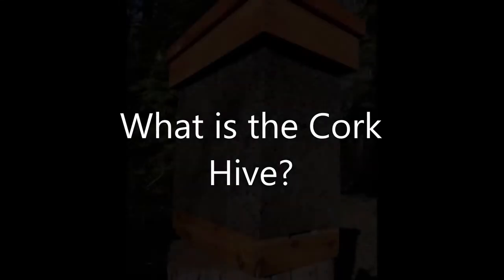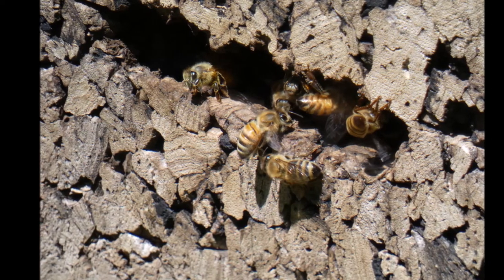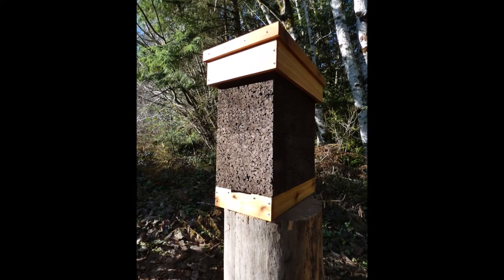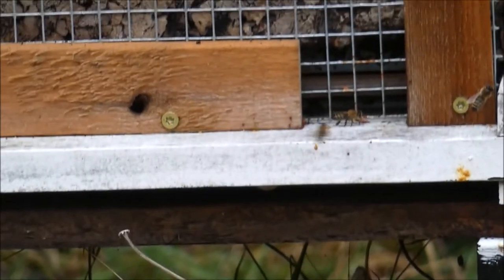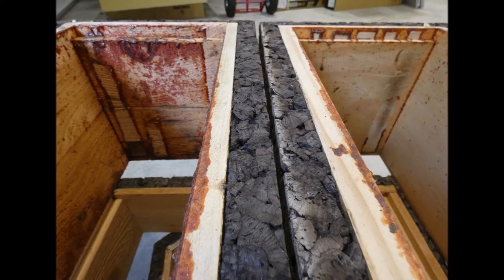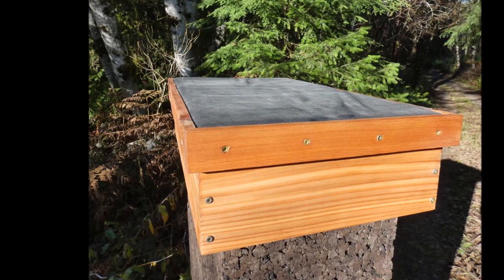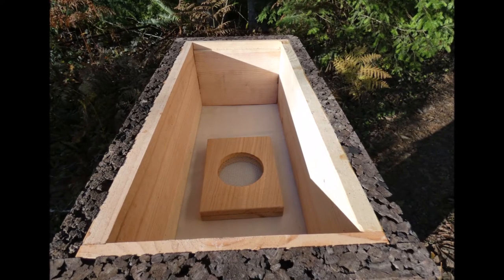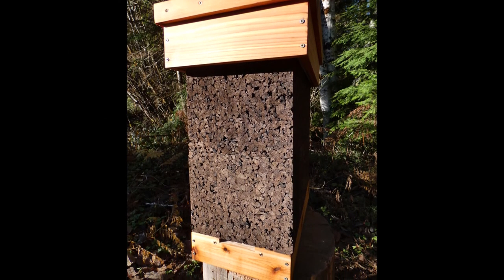What is the Cork Hive?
Bee friendly. Beekeeper friendly. Cork Hives: An innovative approach to bee husbandry that fosters bee health while providing all the advantages of modern beekeeping.
"Looks like a log - works like a Langstroth!"